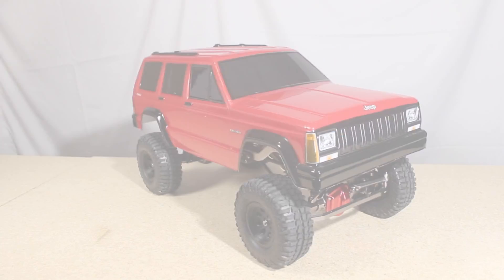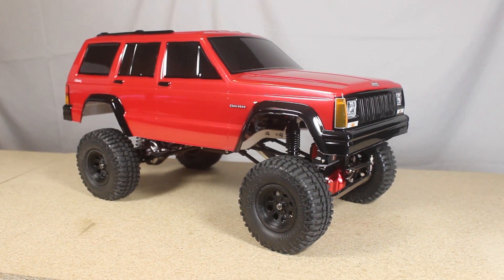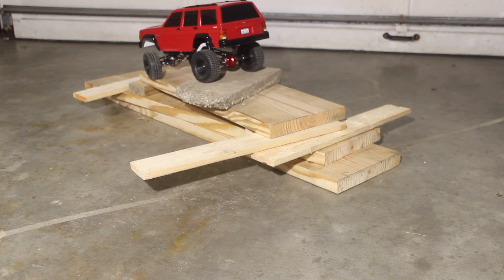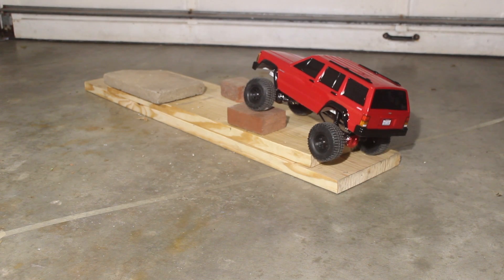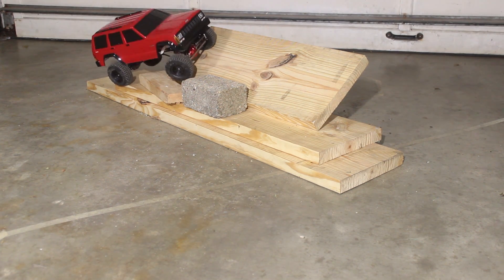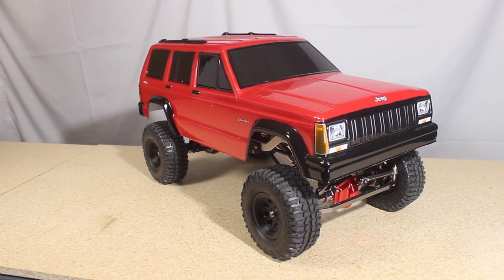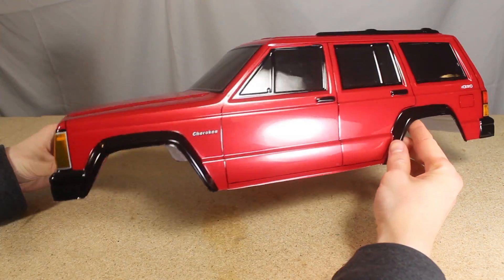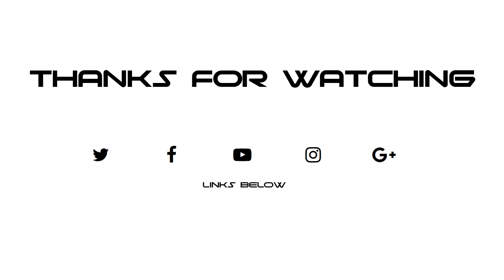3D Printed 1/10 RC Crawler Chassis Overview & Testing + Body Line Detailing on Jeep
I'm in the process of building a custom 1/10 scale rock crawler. I intend to use steel to make the two frame rails for this chassis, but out of curiosity I decided to 3D print frame rails from ABS plastic to see how strong the chassis would be with them.

I also added some panel lines to the Jeep Cherokee body, and talked a little about future plans for this project.